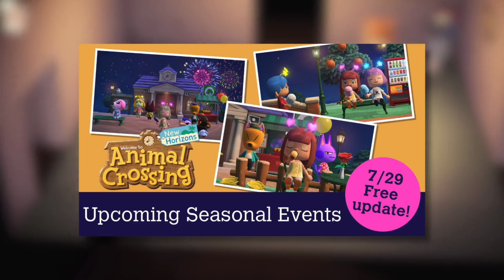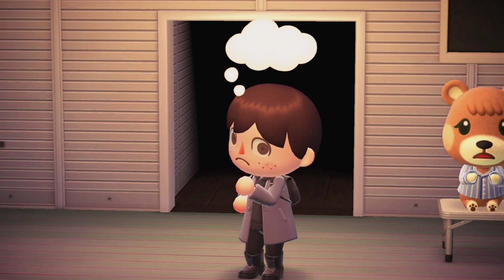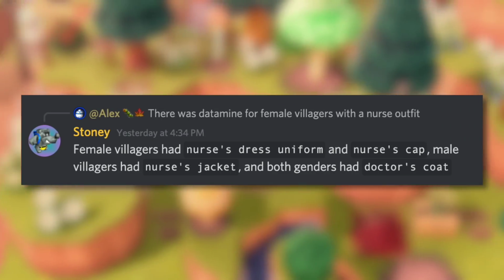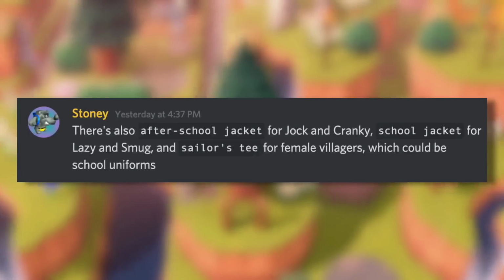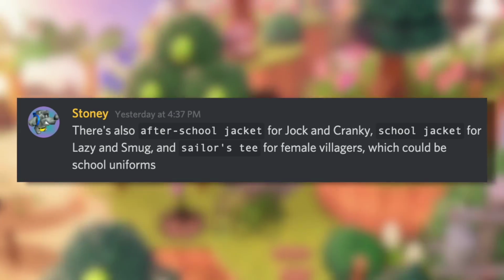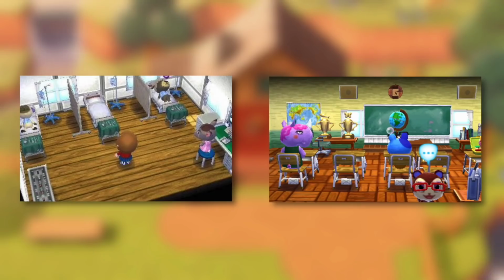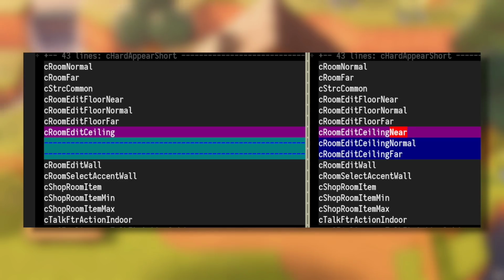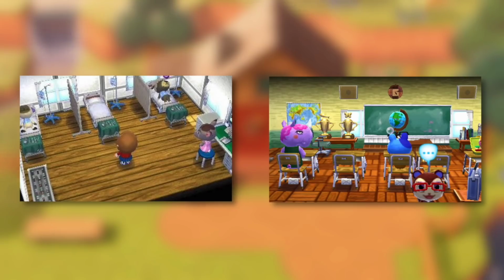Animal Crossing New Horizons - Villager JOB UPDATES Discovered (New Activities Datamine)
Some very interesting and exciting hidden additions have been discovered within the code of ACNH, which could point towards some new jobs and activities for us and our villagers. These seem very similar to a past Animal Crossing game, so could it be connected? Let's take a look into the latest datamined ACNH news and info that you need to know about.

► Visit Kokomo
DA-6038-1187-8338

► Kokomo Codes
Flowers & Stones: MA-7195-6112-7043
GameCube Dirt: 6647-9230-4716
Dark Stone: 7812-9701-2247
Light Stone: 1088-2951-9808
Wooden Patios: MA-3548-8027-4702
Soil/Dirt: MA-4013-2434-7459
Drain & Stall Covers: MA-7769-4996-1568